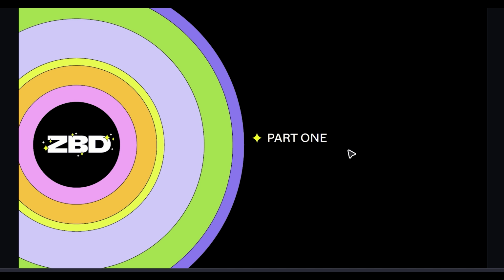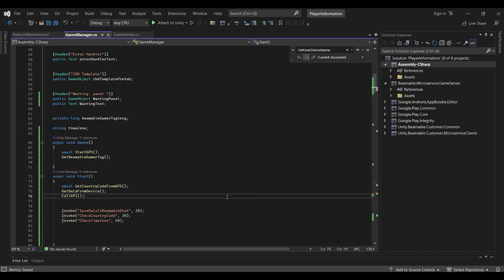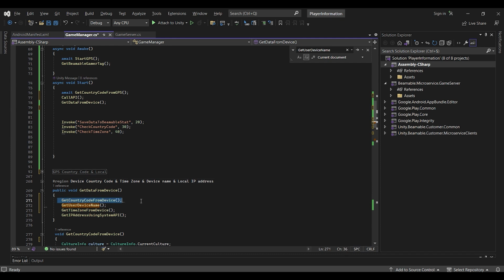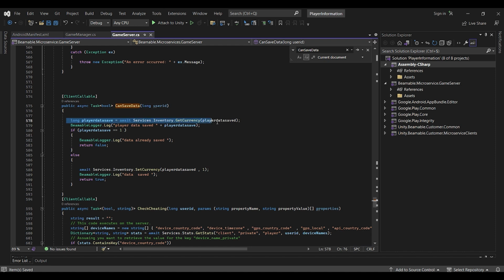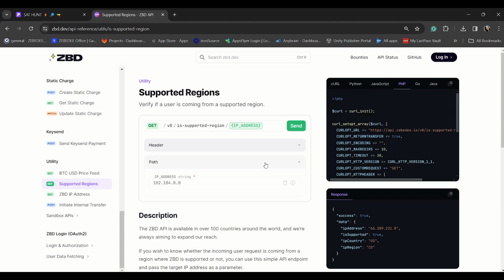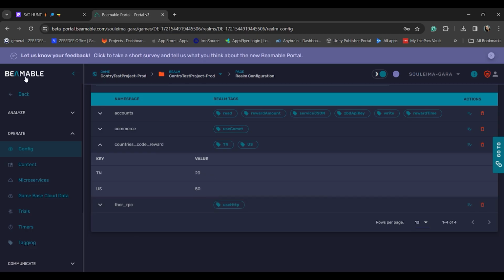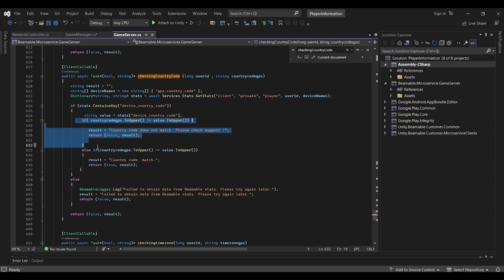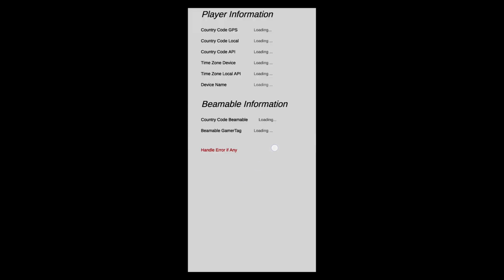Reward Amounts and Client Fraud Detection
In this video we will look at how we can change the user's reward amount based on their device info and region. For example you may want to pay users in tier 1 countries more than users in tier 2/3 countries. We will also look at ways to detect if a user could be faking their location